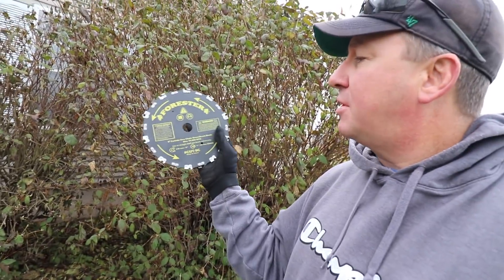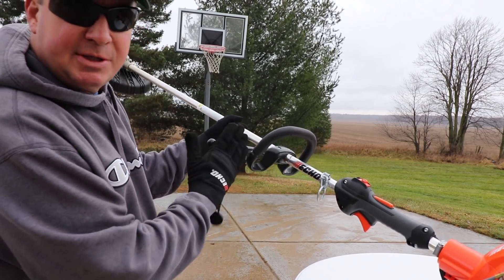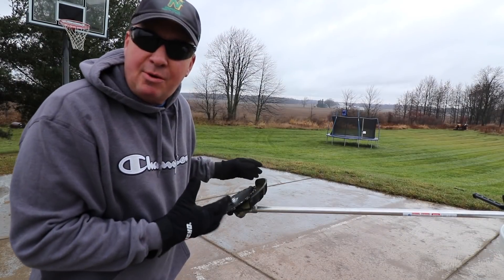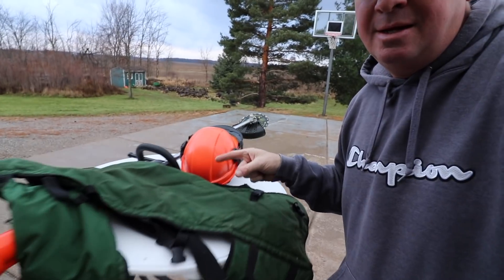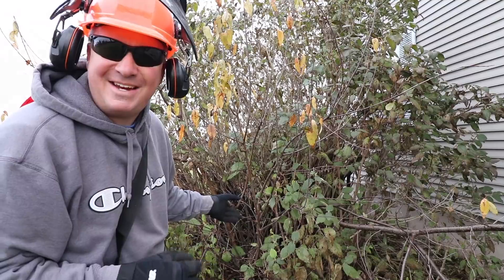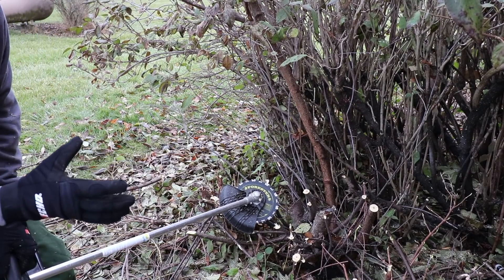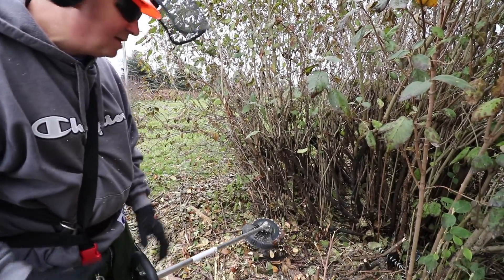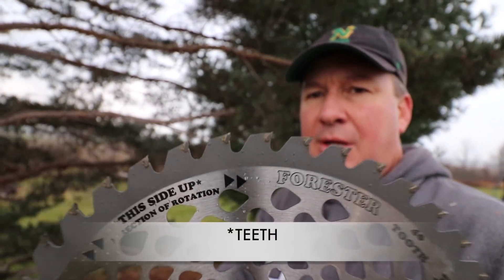CHAINSAW TOOTH BRUSH BLADE by FORESTER -9" CARBIDE TIPPED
Question of the day: What do you cut brush and small saplings with?  Would you consider a chainsaw style tooth brush blade?

JOBY 5K GORILLAPOD
RODE VIDEO MIC PRO PLUS